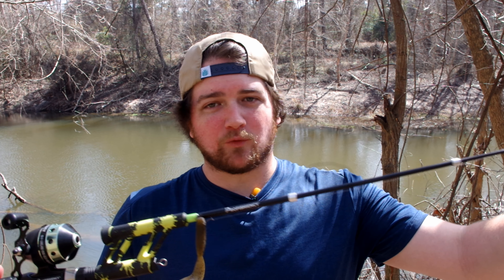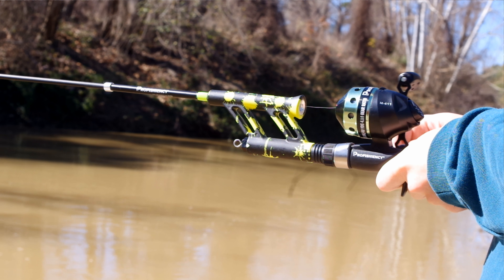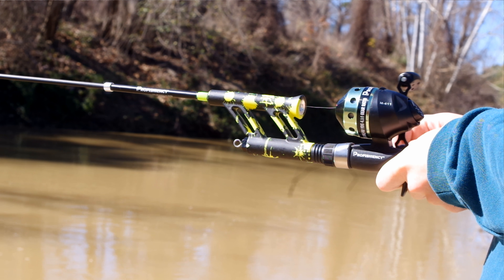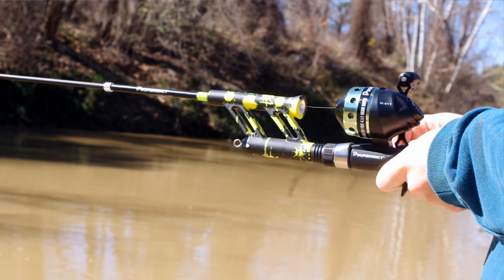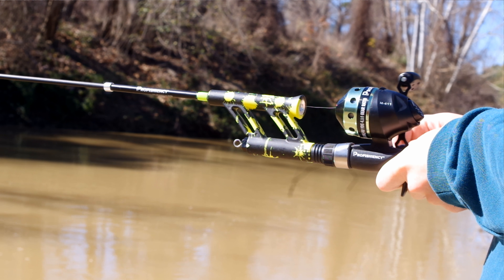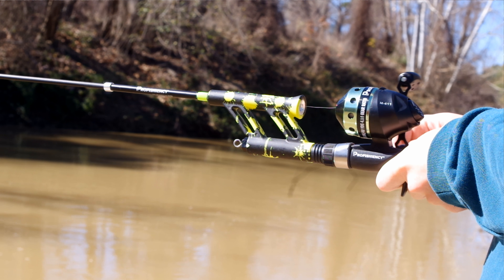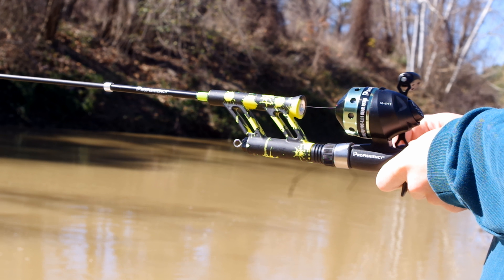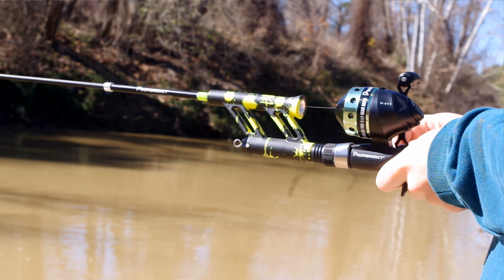Profishiency Pocket Combo | The Little Fishing Rod That Could!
What's going on anglers! Today we take a quick glance at the Profishiency Pocket Combo, a telescopic travel rod with tons of use cases. Whether it being hiking, biking, camping, or smashing up docks with your kids, I think this a such a fun rod to add to your arsenal.

Artist: Airglow
Album: Memory Bank